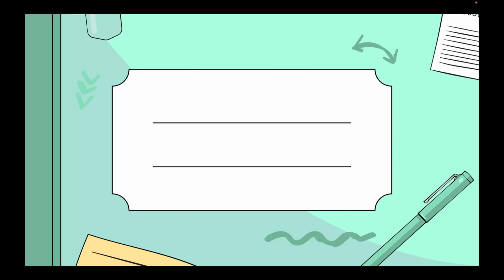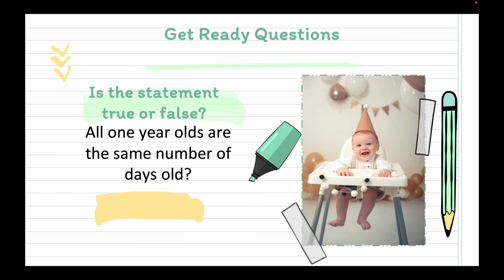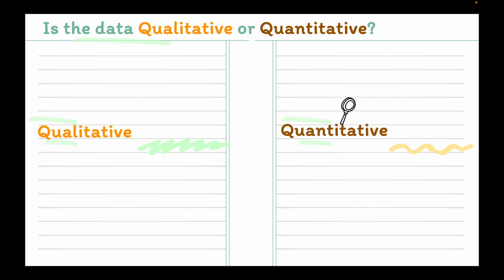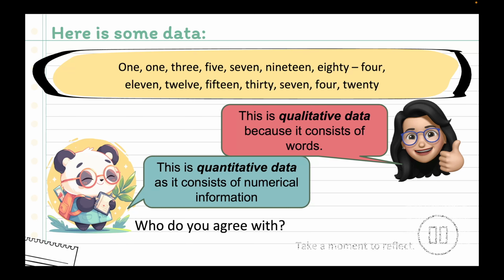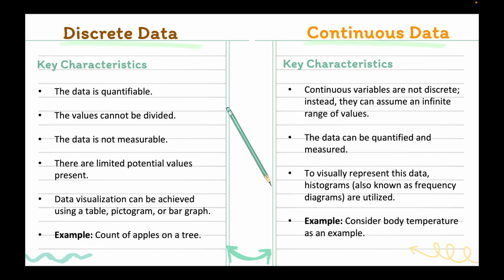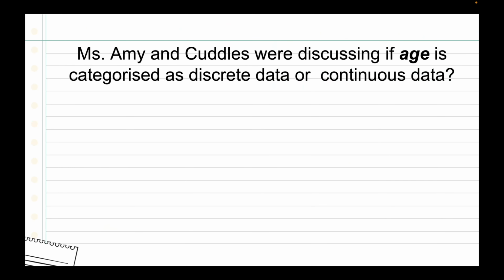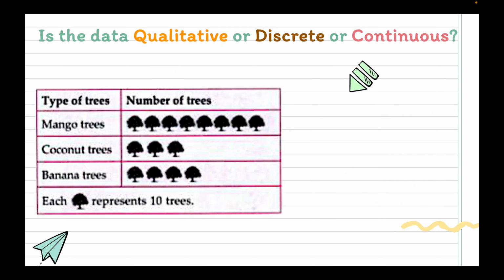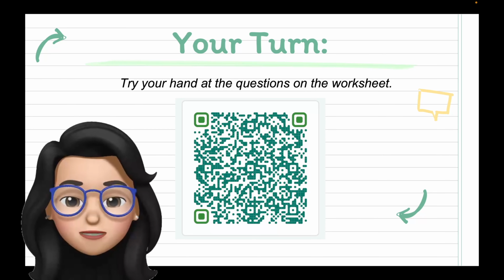Types of Data - Categorical, Discrete & Continuous | Statistics | Math Cambridge Curriculum by Amita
In this informative YouTube video, viewers are introduced to the fundamental concepts of data types, specifically focusing on categorical, discrete, and continuous data. The video clearly distinguishes between these types, explaining that categorical data represents distinct groups or categories, such as gender or color; discrete data consists of countable values, like the number of students in a class; and continuous data includes measurable quantities that can take on any value within a given range, such as height or temperature. Through engaging visuals and real-world examples, the video enhances understanding of how these data types are used in various fields, making it a valuable resource for students and professionals alike.

📖Chapters:
00:00 Aim to Learn -Conversation between Ms. Amy and Cuddles
01:36 Channel Introduction
01:46 Pre-Knowledge & Get Ready Questions
03:31 Types of Data - Flow Chart
03:54 Differences between Qualitative and Quantitative Data
04:40 Sorting Activity - Qualitative and Quantiative Data
05:39 Reasoning Question
06:38 Characteristics of Categorical Data
07:23 Characteristics of Discrete and Continuous Data & Differences
08:22 Sorting Activity - Discrete and Continuous
09:21 Reasoning Question
10:27 Quiz Time
11:35 Conclusion
12:20 QR Code for the Worksheet
12:34 Thanks for Watching